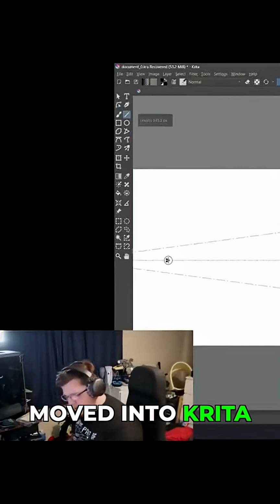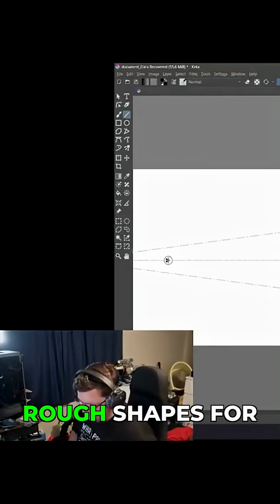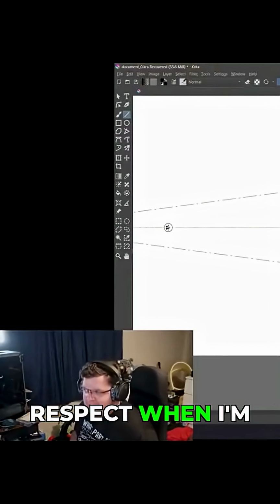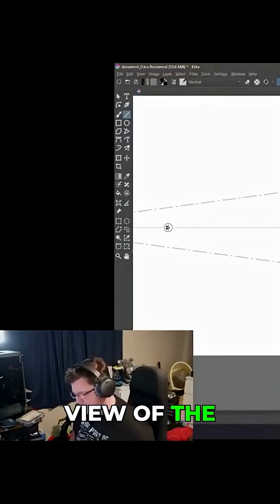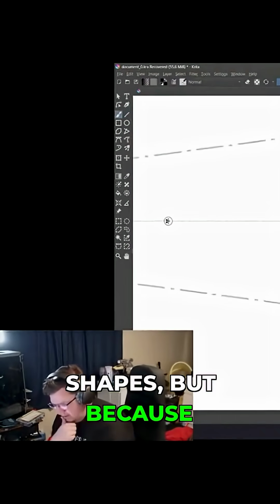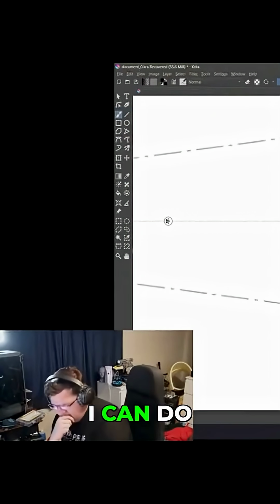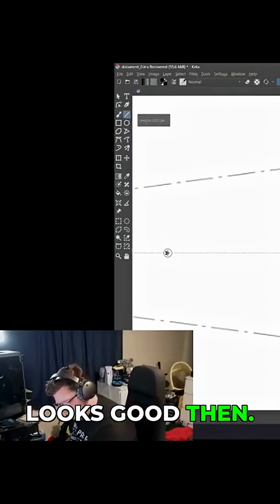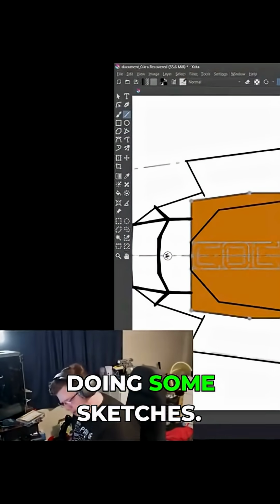My Secret to Faster 3D Design: Start with 2D Sketches!